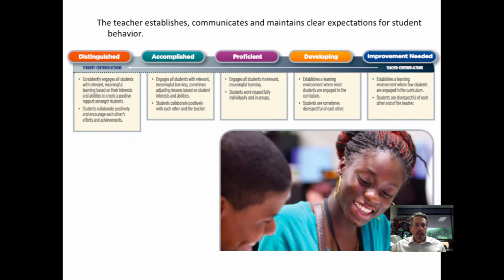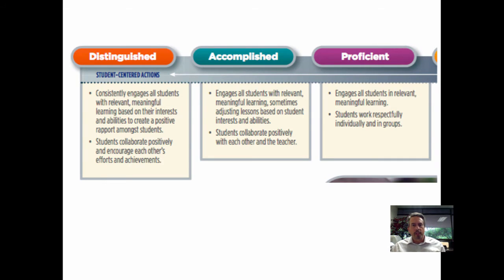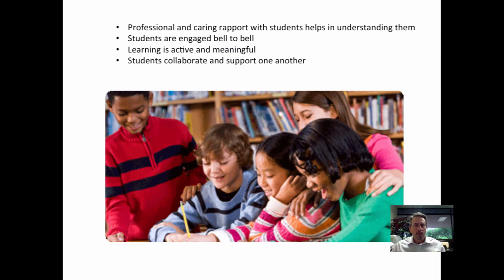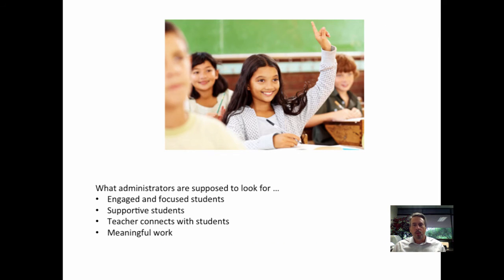Weekly 5 #32 - T-TESS Dimension 3.3: Classroom Culture